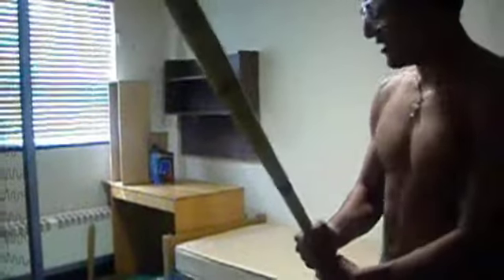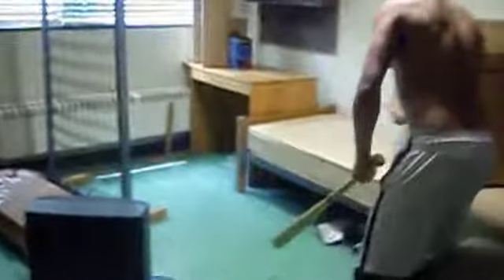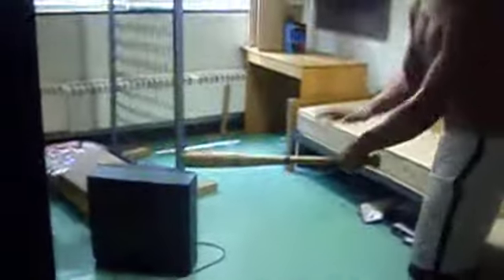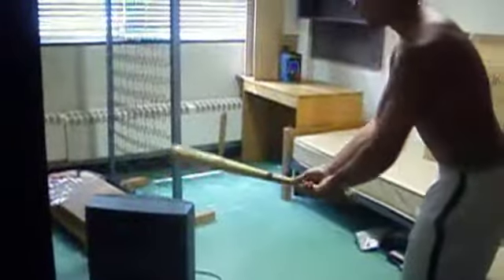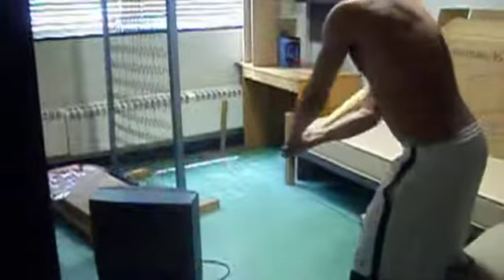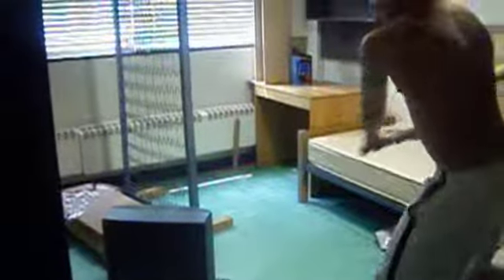Getting Rid of the TV...B Side Style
what bside does when a tv is in need of disposal